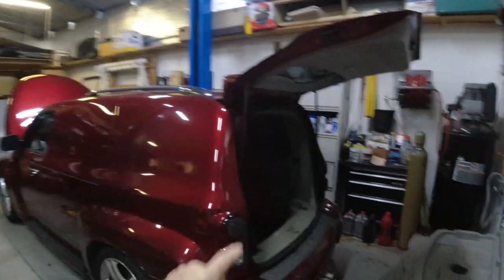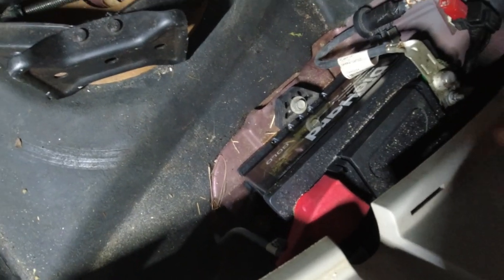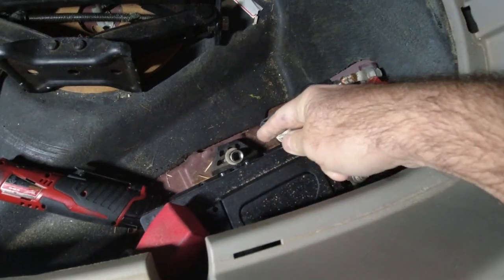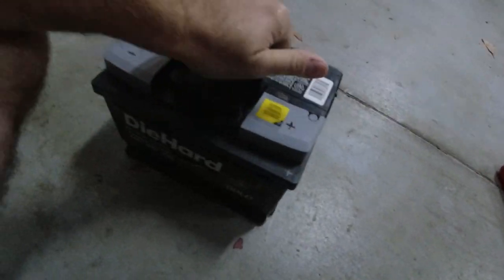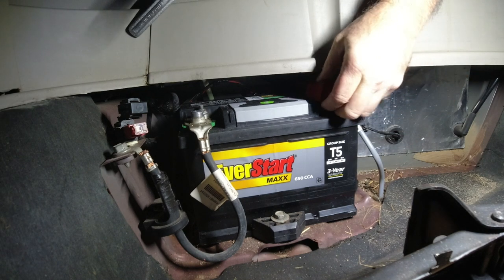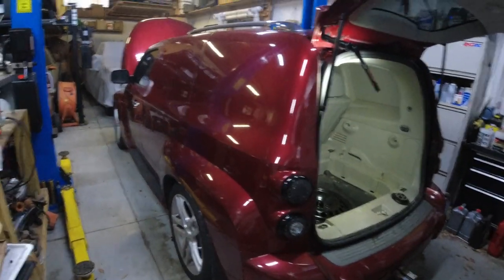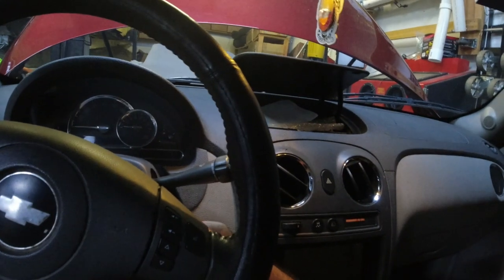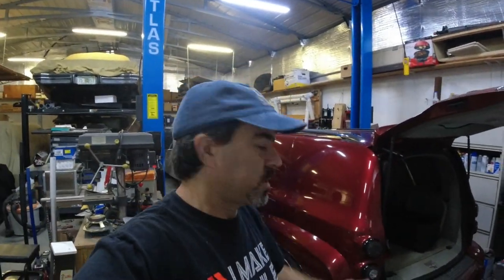How do you replace the battery on a Chevy HHR? Watch this video to find out.